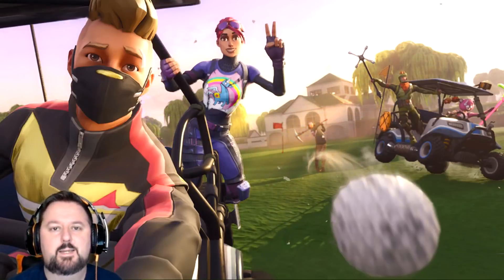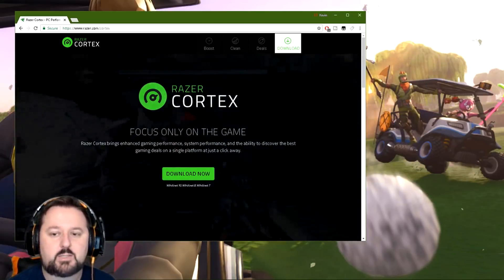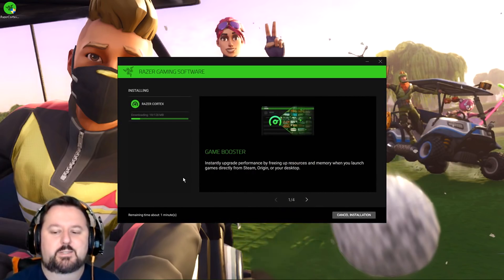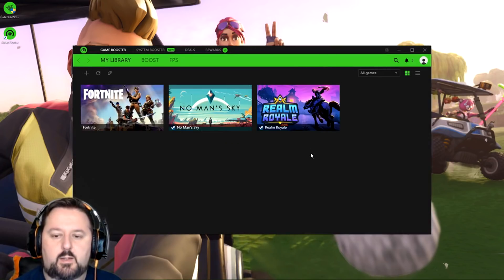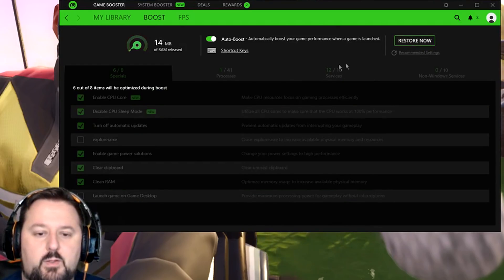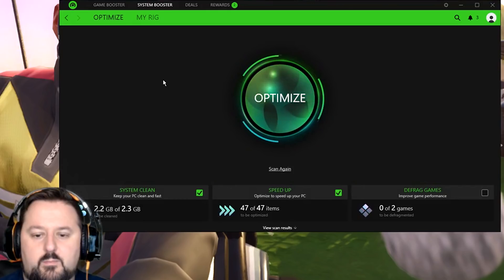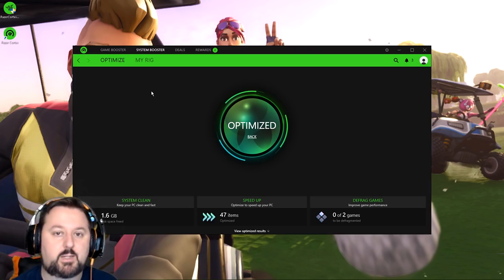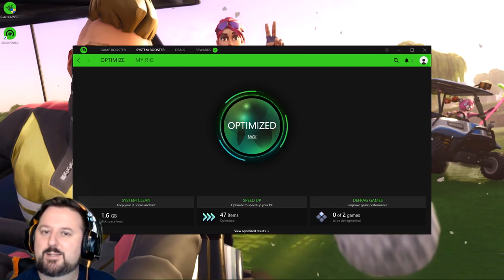How To Increase Your Performance / Boost PC 2018 / Low End Computers get Huge Boost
How To Increase Your Performance / Boost PC 2018 / Low End Computers get Huge Boost! This will help in all games like Fortnite and Pubg. It will increase your computer's gaming performance to help with FPS and lag.  Low end PC & laptops maybe able to play games they couldn't before with this software.

✅ Mail:
Kevinsmak